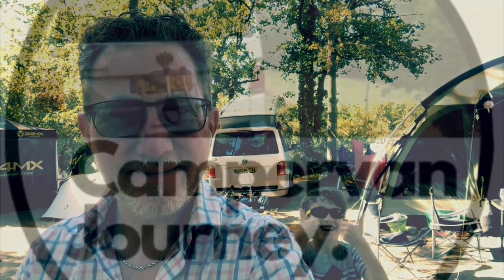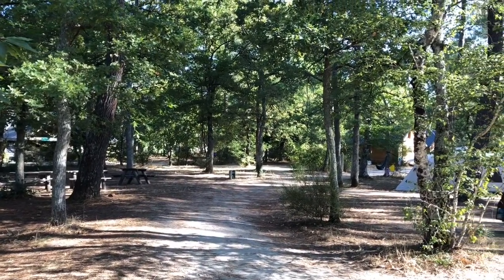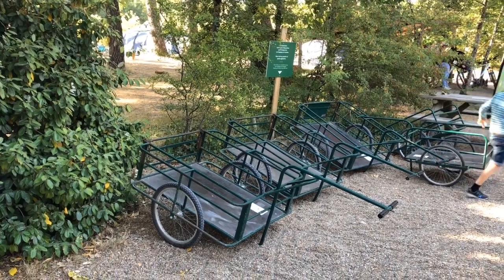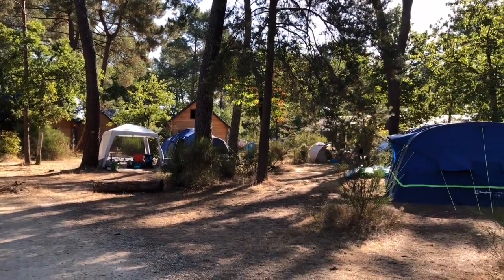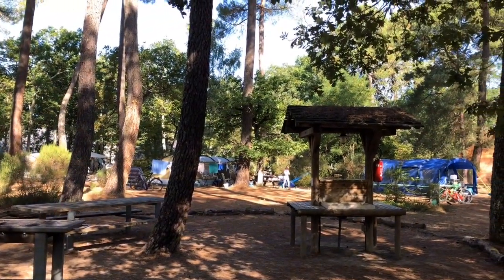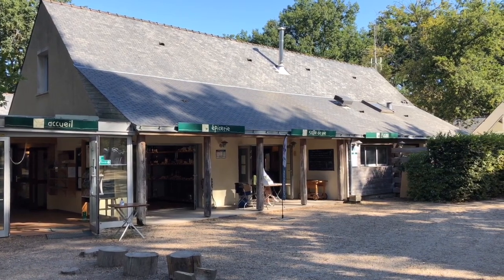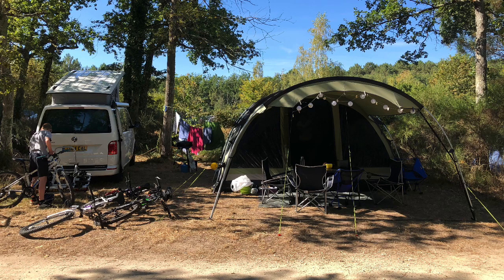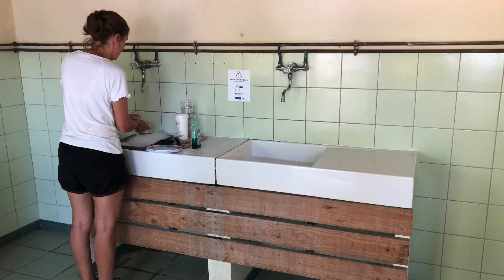Loire Valley Campsite Review - Review and Tour of Huttopia Camping at Lac du Rillé - France 2020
In this video our Loire Valley Campsite Review and Tour  of Huttopia Camping at Lac Du Rillé.  A beautiful campsite in a stunning area of France, filmed before the quarantine measures kicked in we visited Rillé and enjoyed the stunning  weather and countryside that the Loire region has to offer.
One of Huttopia’s campsites in a stunning rural location, we enjoyed 5 days camping here with our VW California and Outwell Bear Lake tent.

Filmed just before quarantine was reinstated we manage to enjoy the rest of our trip before the quarantine rules kicked in.

We stayed at Huttopia Lac de Rillé for the first time, a lovely campsite in the Loire Valley forests.

The Huttopia Campsites offer great facilities in lovely locations and are not overcrowded like so may campsites can be. If you are after a relaxing break that makes you feel close to nature, their sites are well worth a look.

We love travelling with our Campervan in France and Europe, we hope you enjoy this video , please drop any questions in the comments below.  We'd love to hear your thoughts on our trip or adventures !

Campervan Journey will focus on Tips, Trips and our experiences from over 5 years of VW T5 Camper and T6 California Beach Ownership. From making the move from being a young family of tent campers with a car, to buying and converting our first VW T5 Kombi, selling the T5 and buying our latest T6 California Beach.

We'll share lots more of our experiences and trips that we have had along the way and how buying a VW Campervan was the best thing we have ever done ...!

Please leave comments or questions below, we would love to hear what you think of our content and keep an eye out for more coming soon from Campervan Journey !

JT